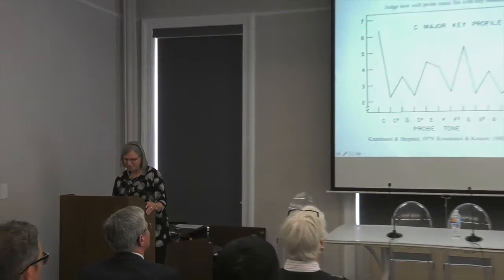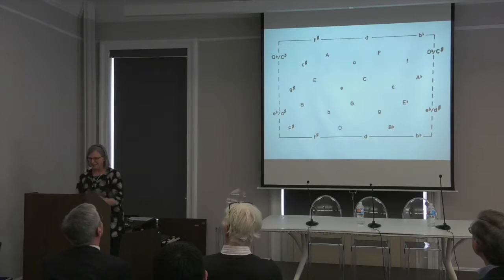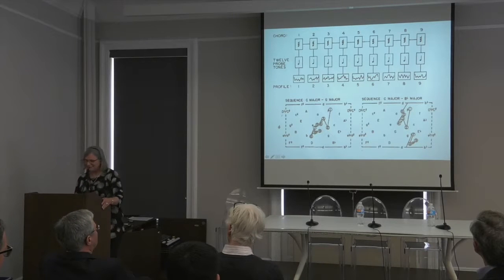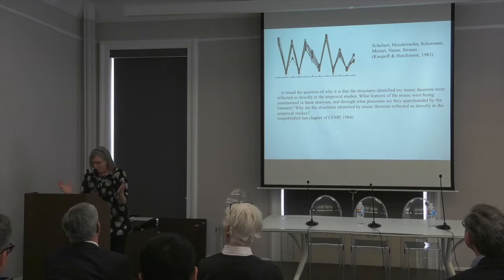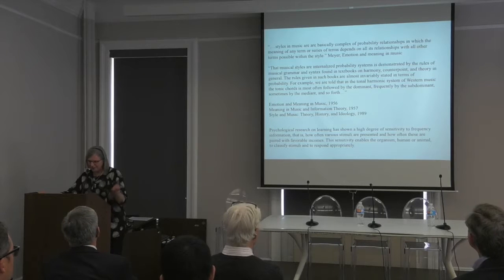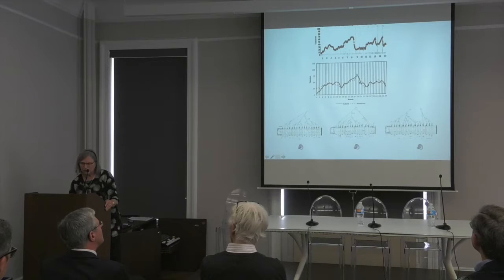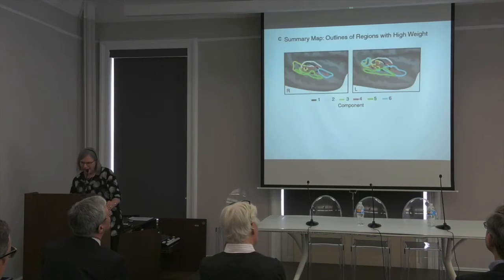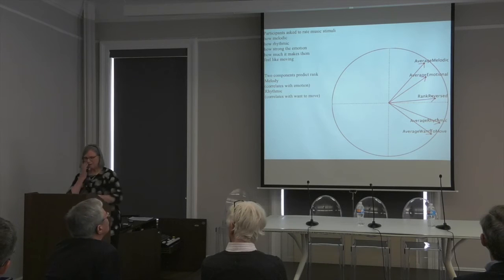Prediction: How Forecasting and Prospection Shape Thought - Carol Krumhansl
Carol Krumhansl, Professor of Psychology at Cornell University, speaks at the Prediction: How Forecasting and Prospection Shape Thought seminar. This seminar explores the merits and pitfalls of this approach to understanding the brain and cognition.

Prediction: How Forecasting and Prospection Shape Thought was held on April 18, 2016, as part of the Seminars in Society and Neuroscience series organized by the Presidential Scholars in Society and Neuroscience program at Columbia University.